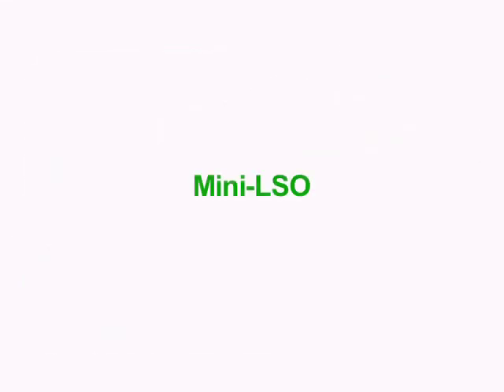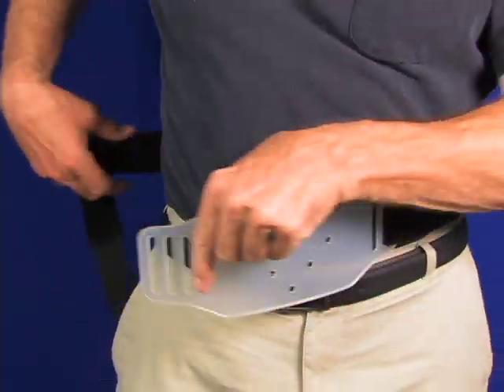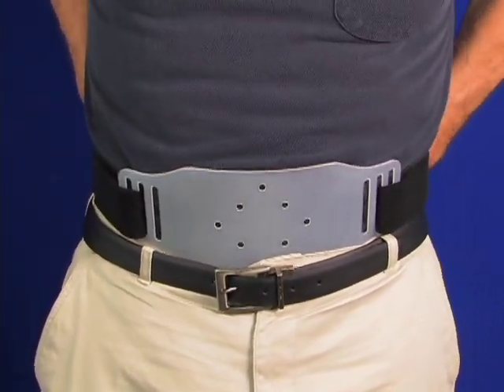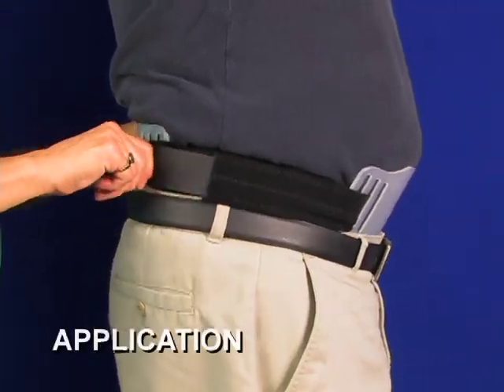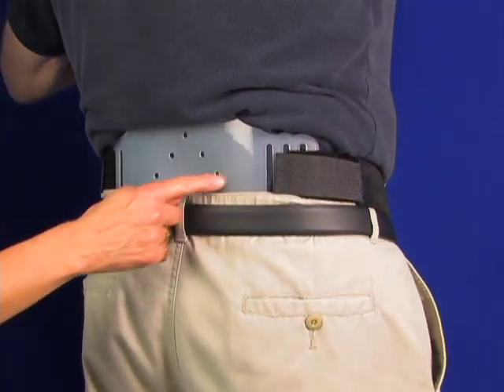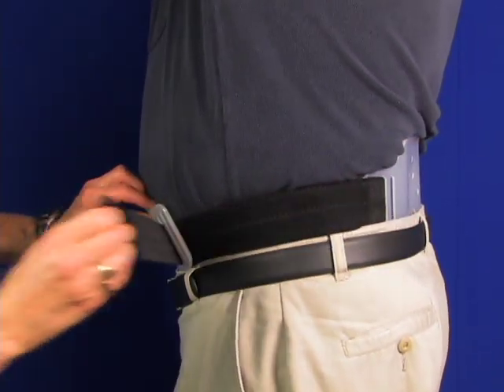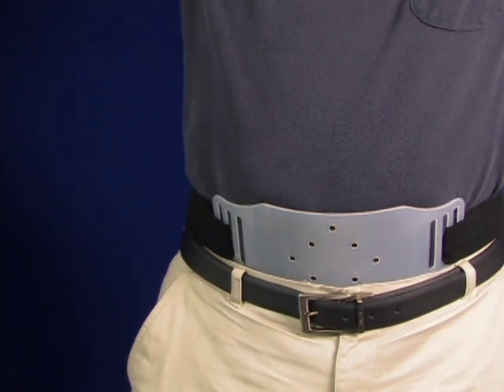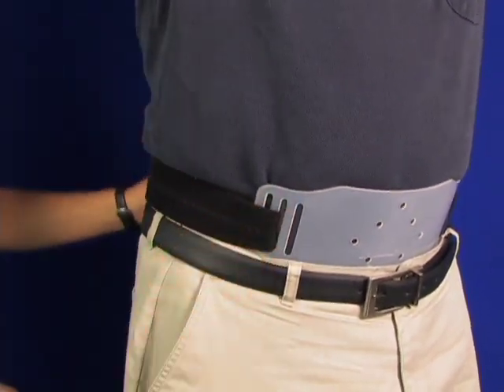LEEDer BOC "mini" PRO-LSO Back Brace Orthosis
BOC = Better Outcomes. The "Mini". The semi-rigid but flexible panels and the Lumbar Dome in back plus the non-stretch straps of this comfortable LSO provide Better Outcomes than other braces.